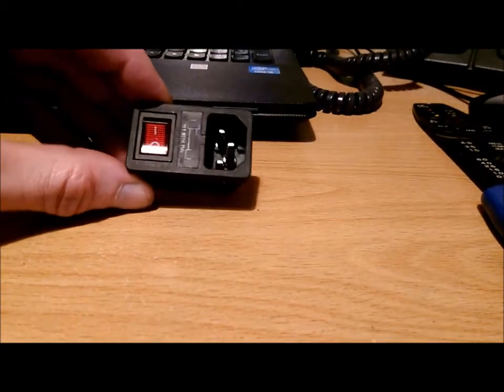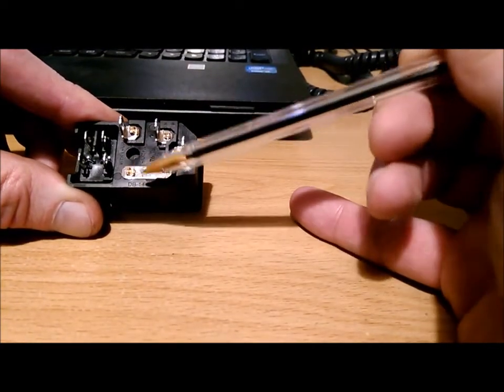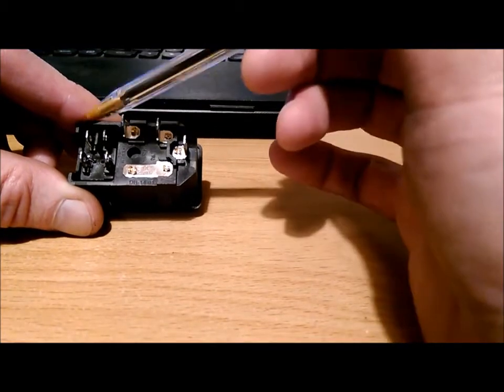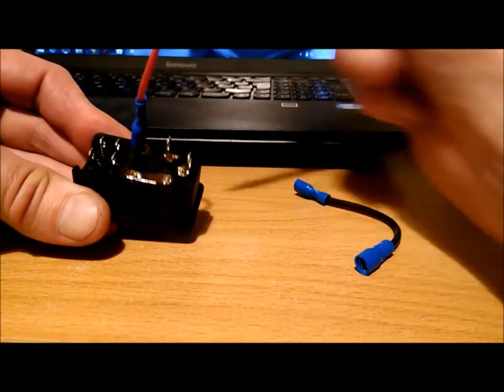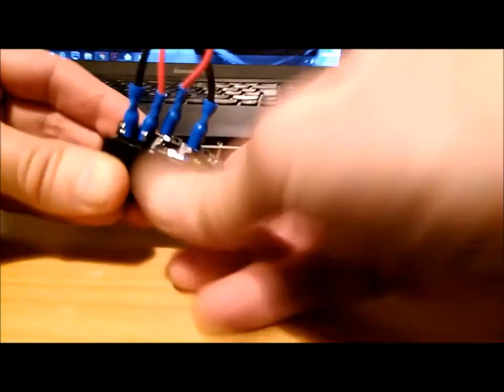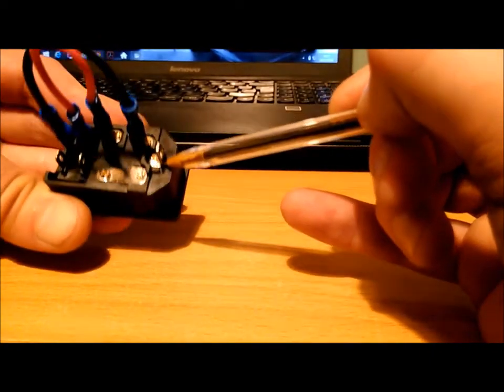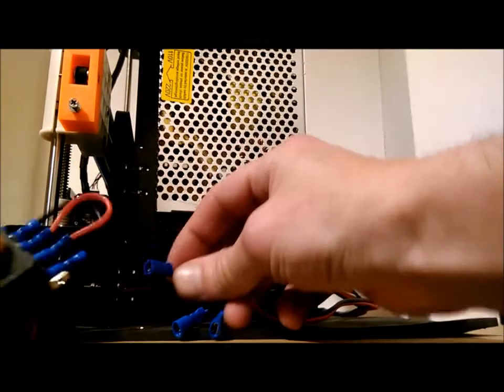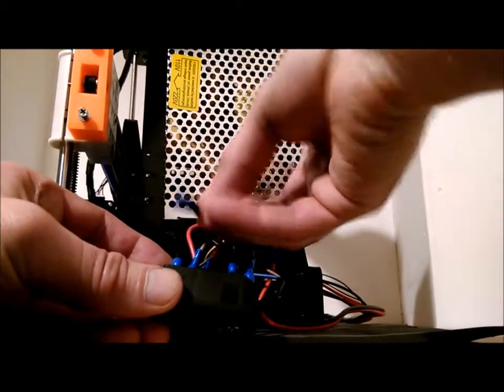How to install a PSU Switch for Anet A8 3D Printer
How to install Anet PSU Switch for 3D Printer Anet A8, Wiring up your switch take note of which way the wires go on your switch.